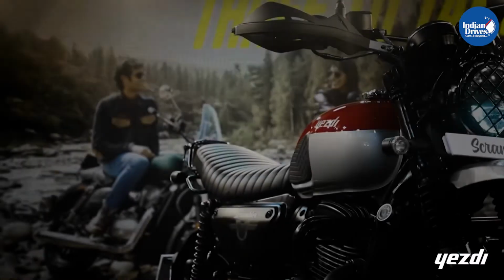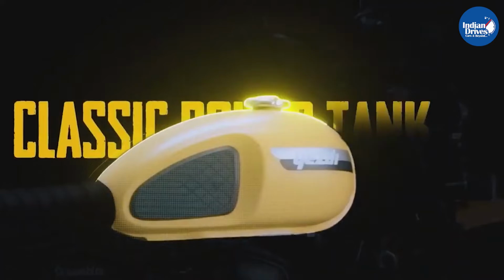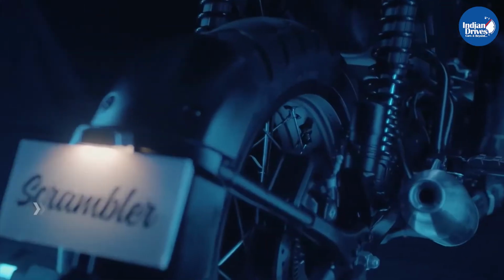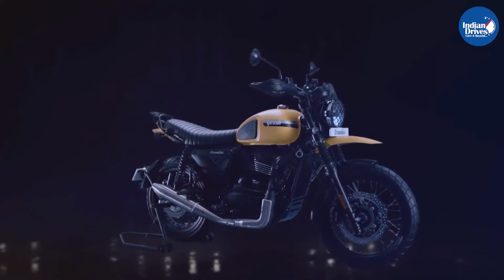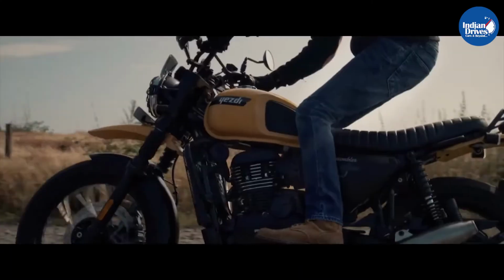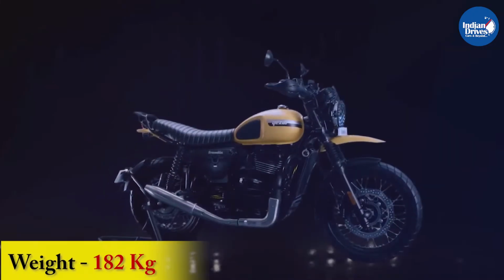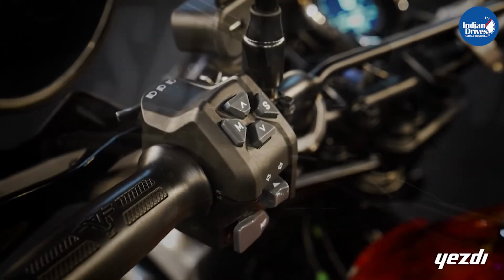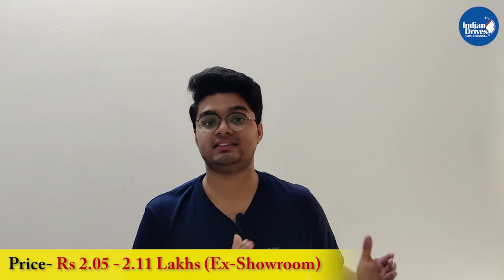Yezdi Scrambler 2022 | All You Need To Know | Quick Review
In this video, we tell you all about the Yezdi Scrambler. It is launched as an urban cruiser with off-road capabilities, it will rival the upcoming Royal Enfield Hunter, the Honda CB 350 RS & the Jawa 42.

The  Yezdi Scrambler is powered by liquid-cooled, DOHC,  fuel injected, 343cc single cylinder engine. It produces max power of 29.1 PS at 8,000 rpms & max torque of 28.2 Nm of torque at 6,750 rpms.

The Yezdi Adventure is architectured on an all-new chassis, suspended on a mono-shock swing arm set-up at the rear and long travel telescopic forks. This setup gives the Scrambler an edge over off-road terrain as well as on tarmac. Despite its tall characteristics, it offers nimble handling around the corners

Few safety  features that the Scrambler gets are dual channel ABS with switchable modes for Road, Rain & Off-Road. The ABS is engineered by Continental. Braking is on point as well, with disc brakes both at front and the rear.

Other features that the Scrambler gets  are LED headlights & tail lights. LCD instrument cluster, handlebar mounted USB charger.

The Yezdi Scrambler is available in six shades of color and is priced at Rs 2.05 Lakhs for the single tone color options- Fire Orange, Yelling Yellow, Outlaw Olive & Rs 2.11 Lakhs for the dual tone color options- Rebel Red, Mean Green & Midnight Blue.